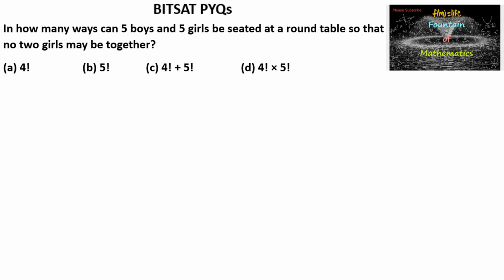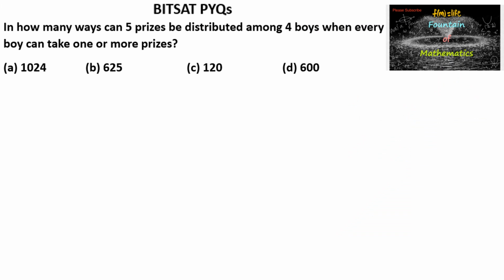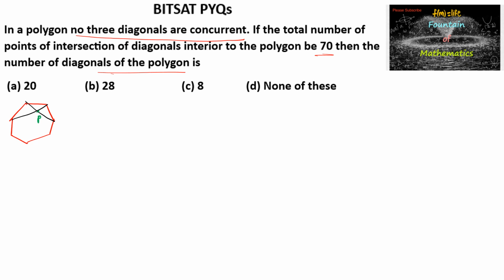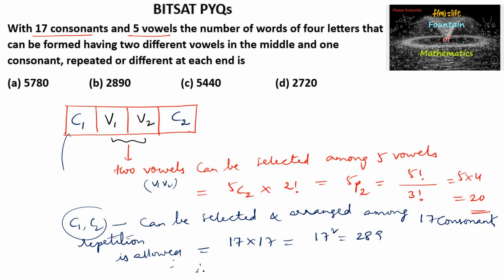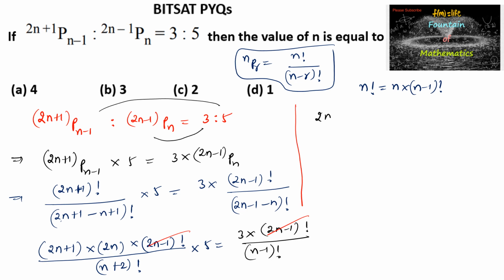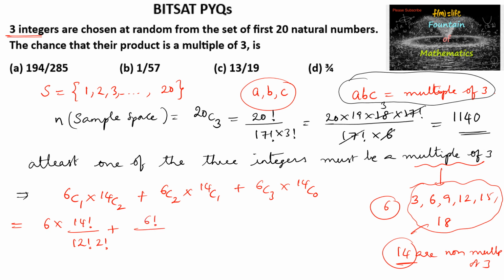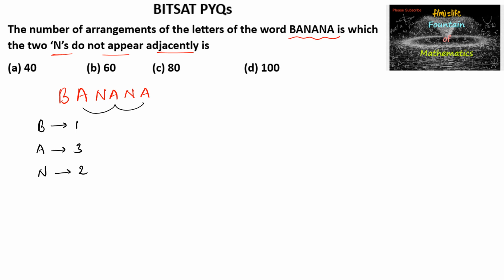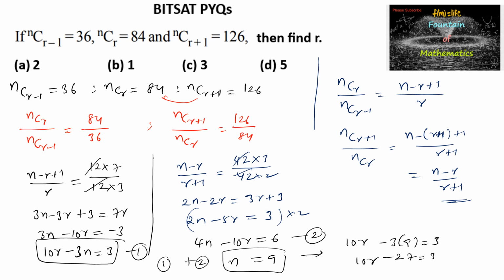BITSAT Previous Year Questions Permutations Combinations Part 2|Entrance Exam|VIT|JEE|CET|PYQs|2024